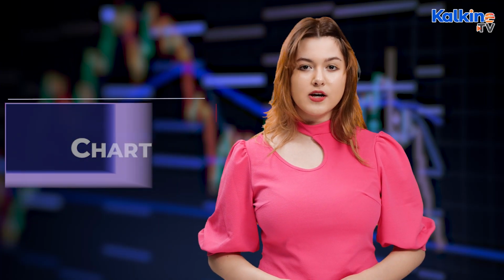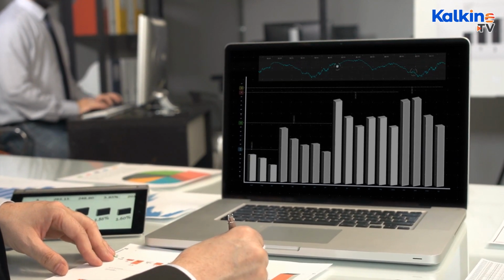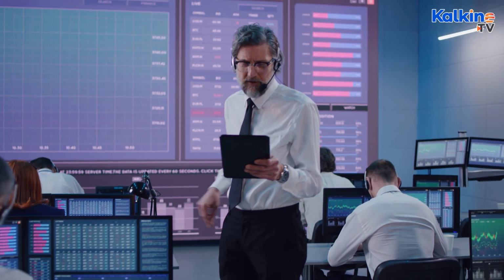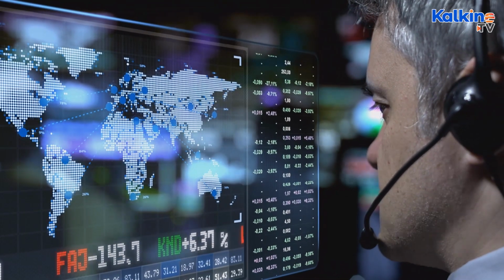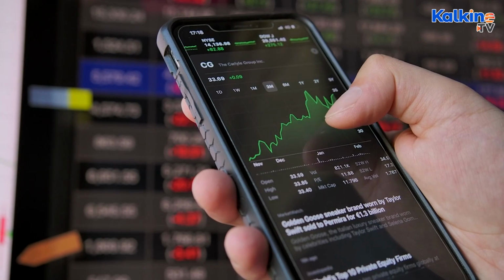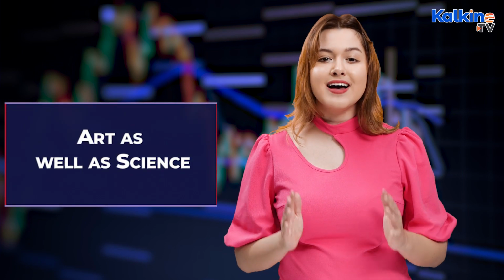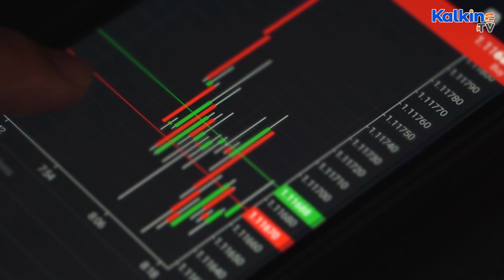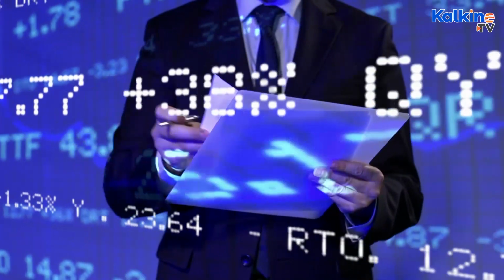Components of Technical Analysis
• Price and volume are the most essential components of Technical analysis.
• Technical tools such as trendlines, horizontal support and resistance lines, etc., are very commonly plotted on the price chart.
• Some components of technical analysis are subjective in nature and some are objective.